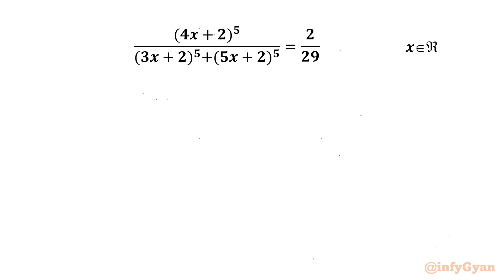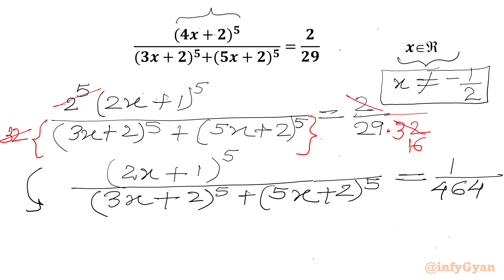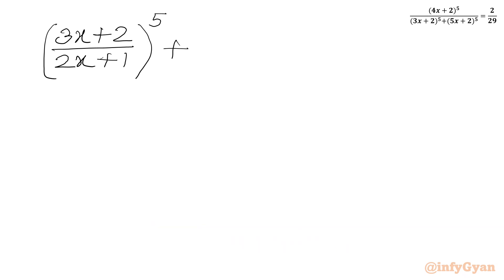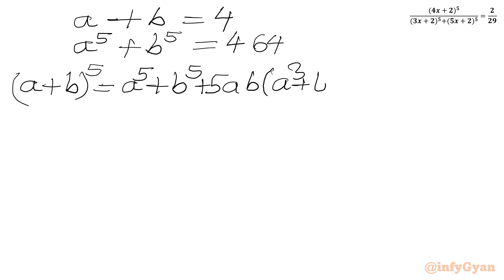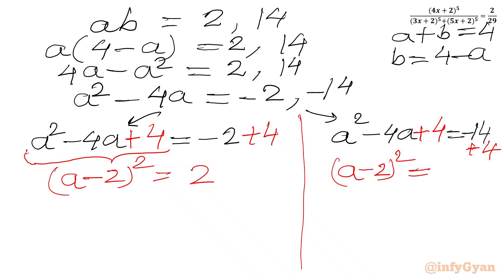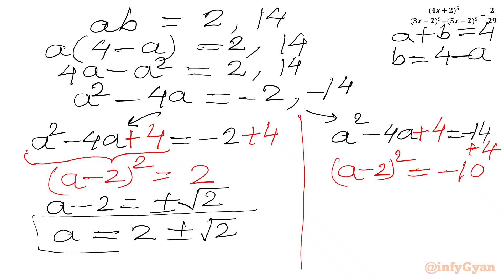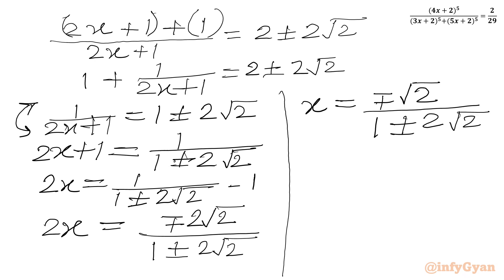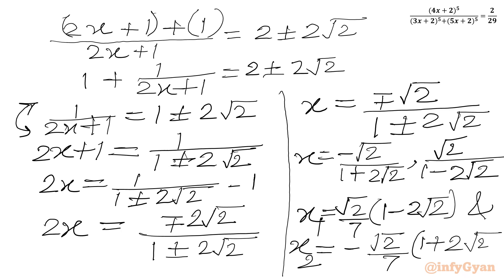Solving An Amazing Algebra Problem | Can You Solve?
In this tutorial, you'll learn:

1- Fundamental concepts and definitions of algebraic equations
2- Step-by-step demonstration of solution
3- Common pitfalls and how to avoid them
4- Expert tips and tricks for solving problems quickly and accurately
5- Practice problem with detailed solutions